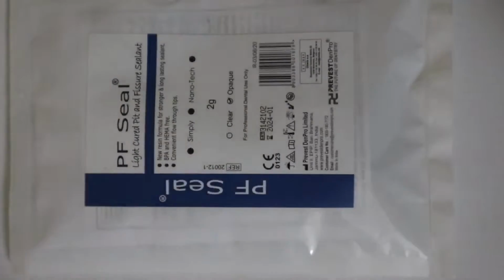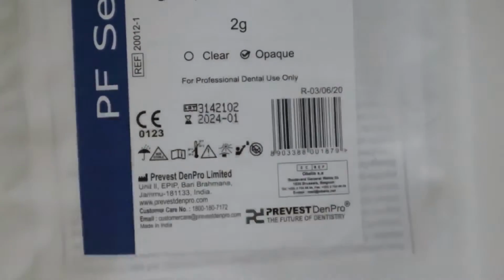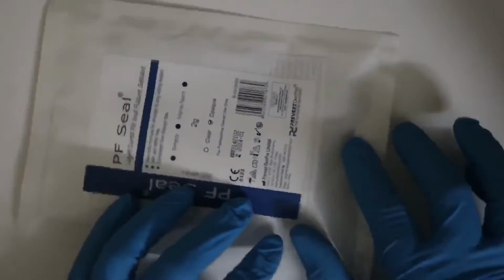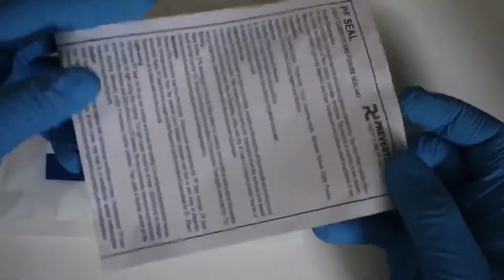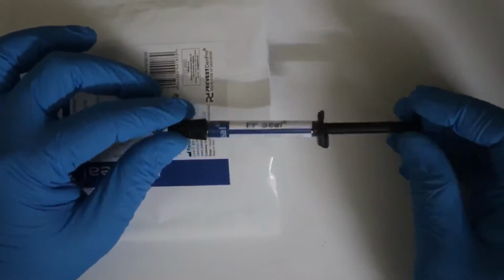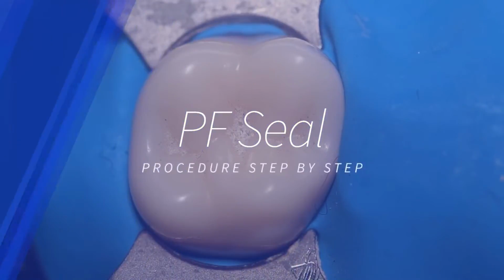PF SEAL || Light Cure Pit and Fissure Sealant || Procedure in Maxillary Molar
Hi Friends
Today’s video is about PF SEAL which is a light cured sealant that is recommended for the prevention of caries by sealing pit and fissure. It contains Amorphous Calcium Phosphate (ACP) having excellent remineralizing properties.
Indications
Sealing/Filling of the pit and fissure
Filling of the small caries
Filling of the deciduous teeth
Product Benefits
New resin formula for strong & long-lasting sealant
Contains AmorphousCalcium Phosphate (ACP)
Convenient flow through tips
For any queries pls write in the comment section below this video